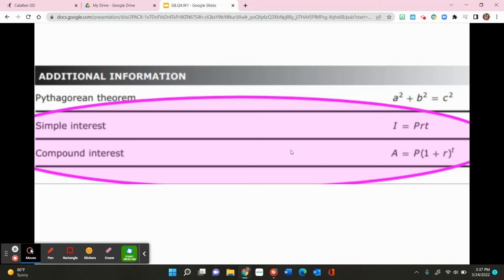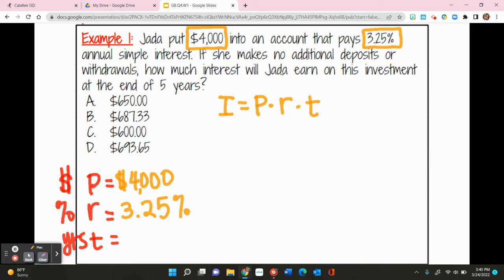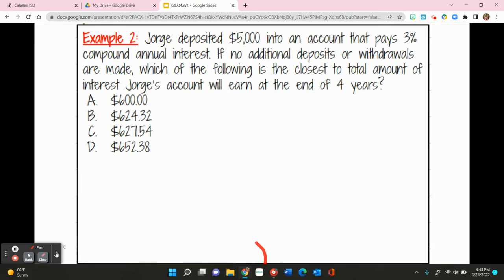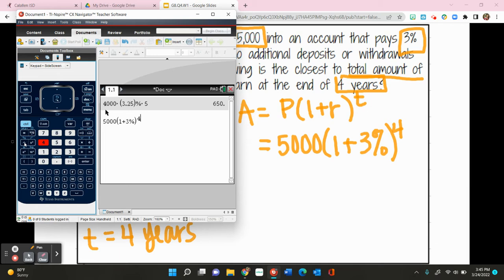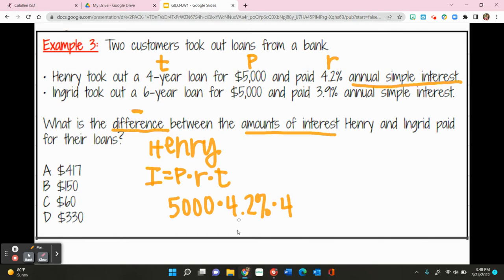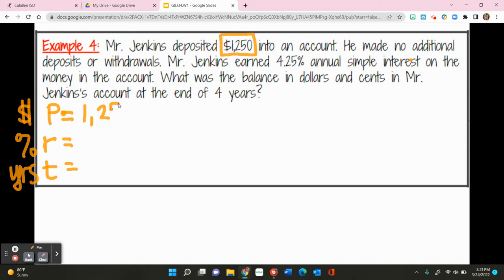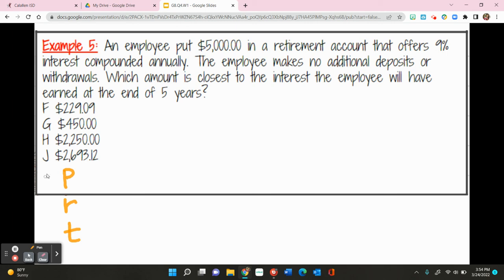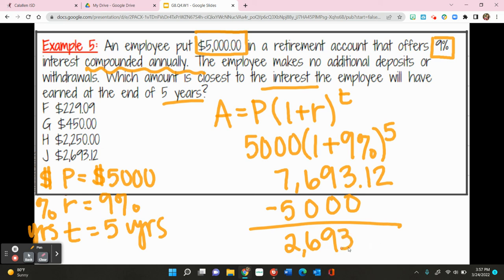Simple & Compound Interest NOTES